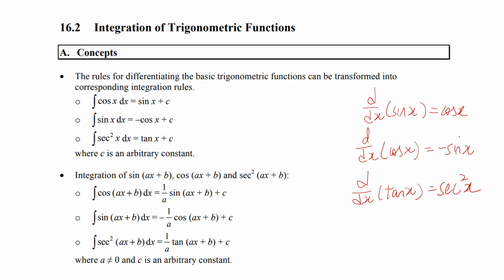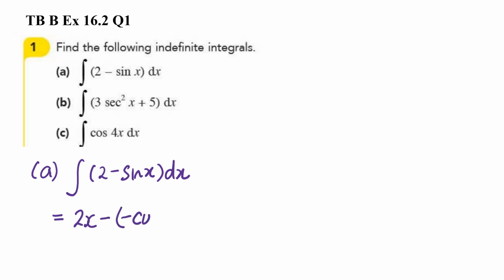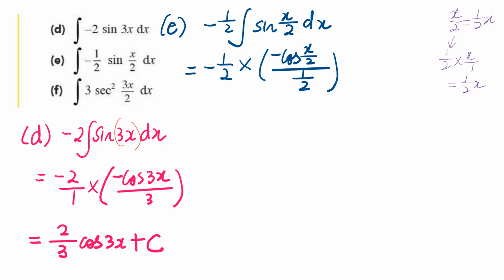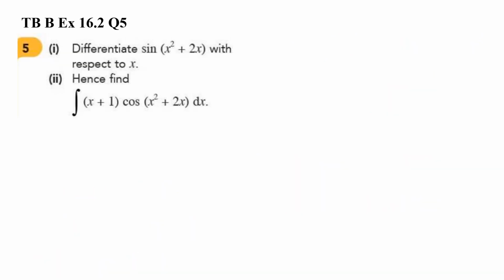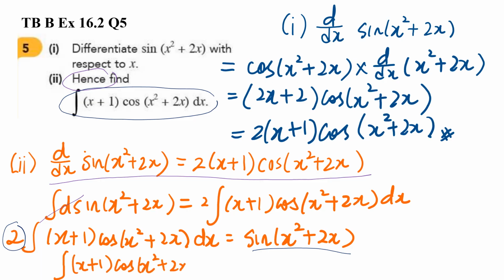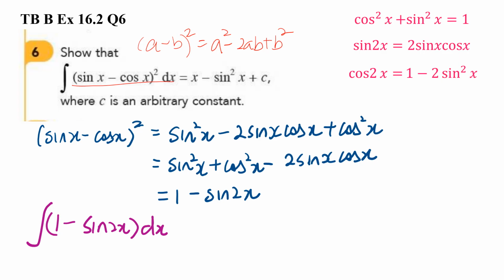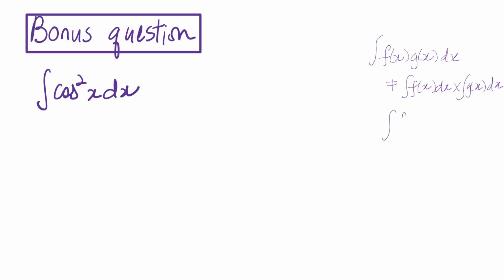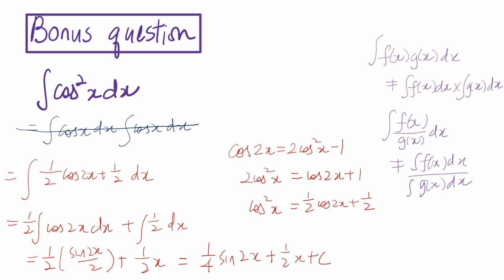integration assignment 16 .2 Trigonometric functions